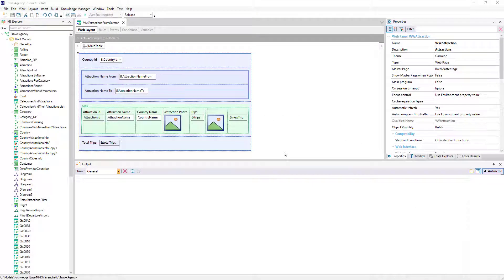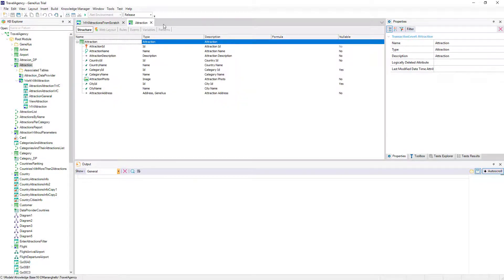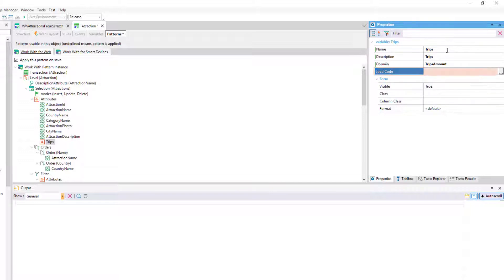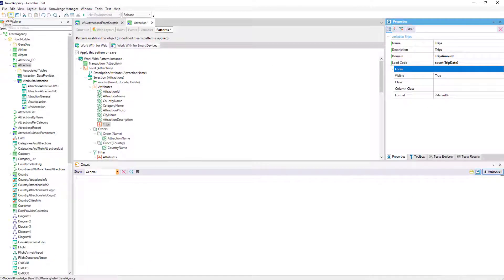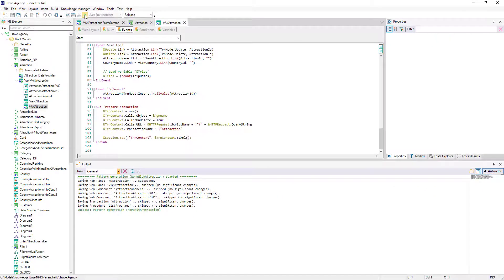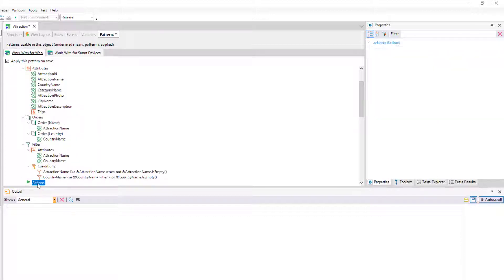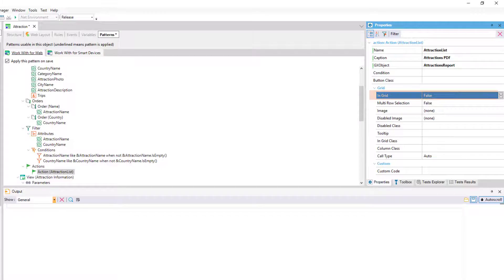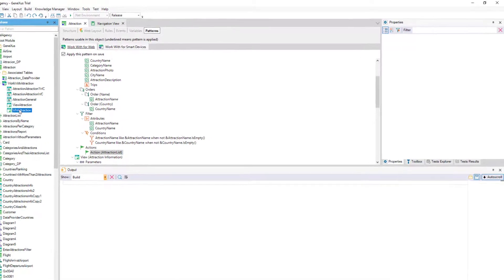Grid Variables and Actions in the Work With Pattern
How to load variables in the Work With for Web pattern grid, and how to add a button outside or inside the grid to execute some action.